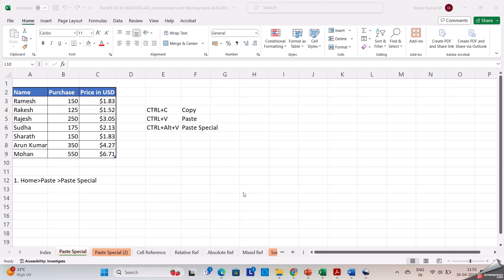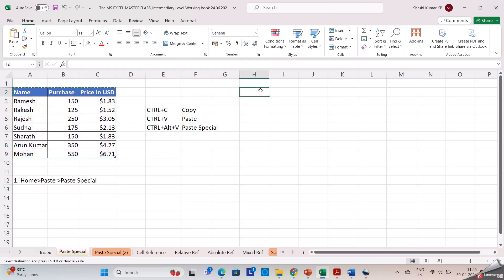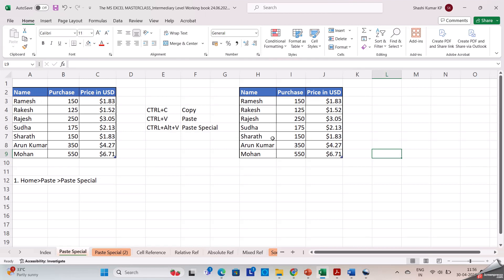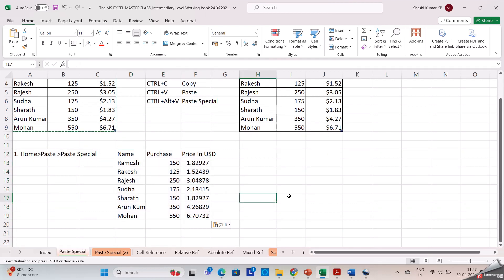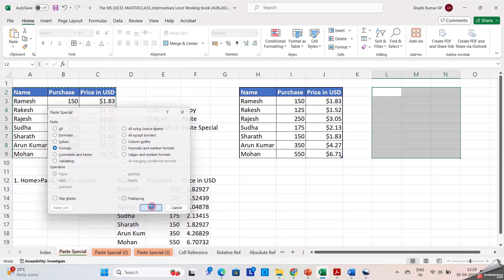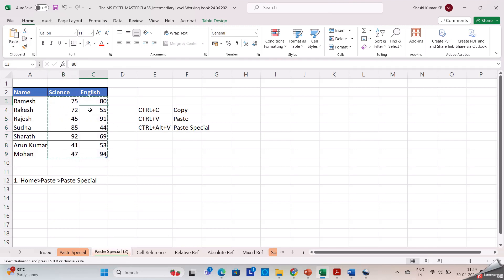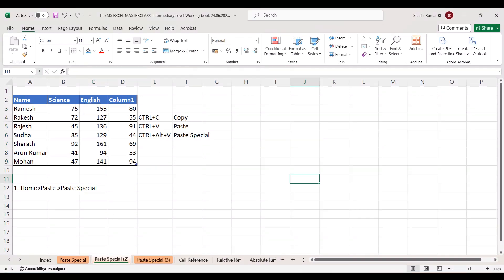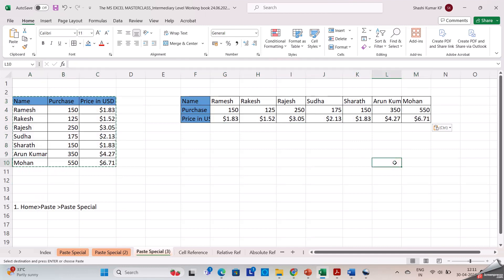Paste Special | Basics to advanced level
Ms Excel, MS excel from basics to advanced level. we have started up the channel from teaching basics of ms excel. we will be progressing further towards the advanced level so that anyone can learn excel from basic. our intention is to educate and make work easier. today excel is being used widely and we will teach you to utilize them at the fullest. please subscribe and support us. learn ms Excel in Kannada and English.